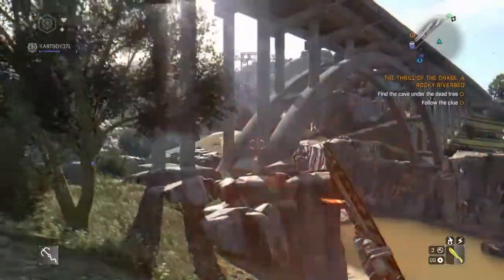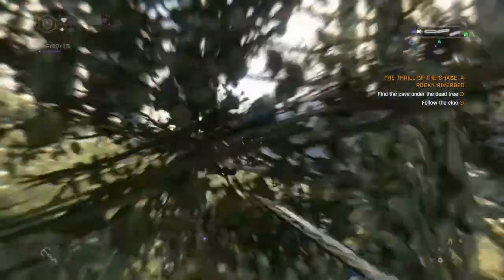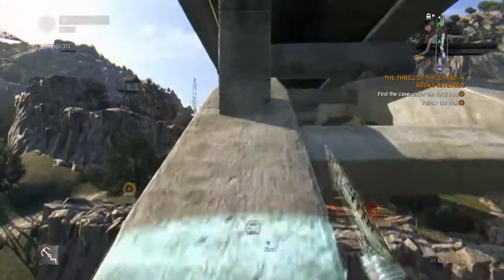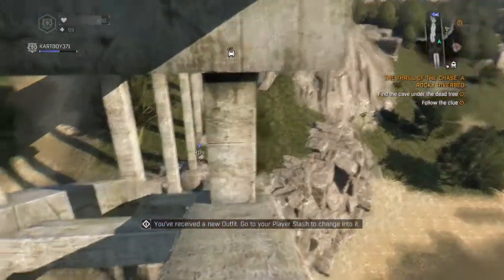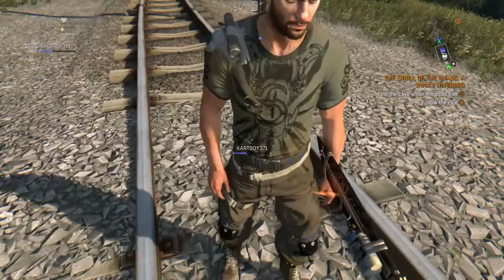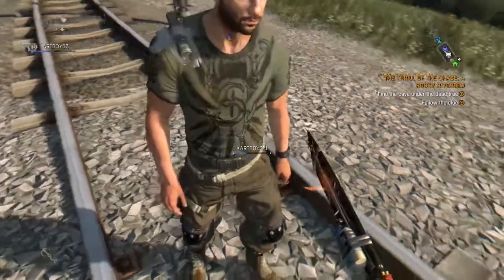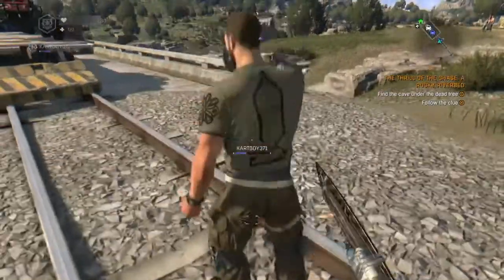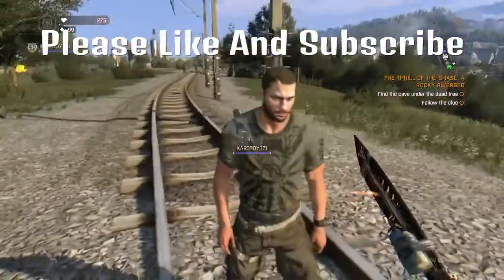Dying Light Snake Outfit Location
This Video Shows You How To Get The Snake Outfit In Dying Light Location